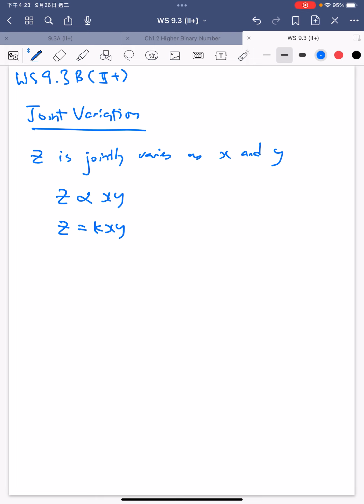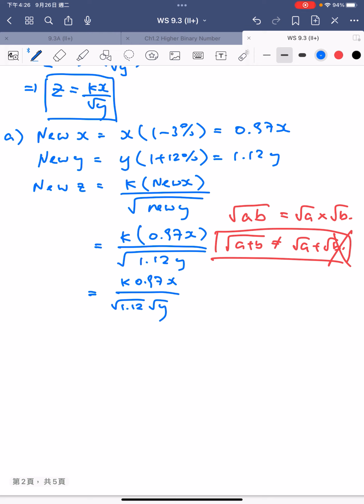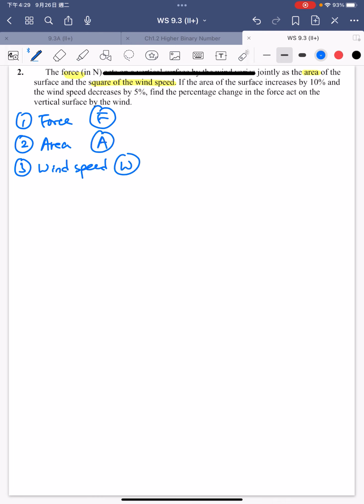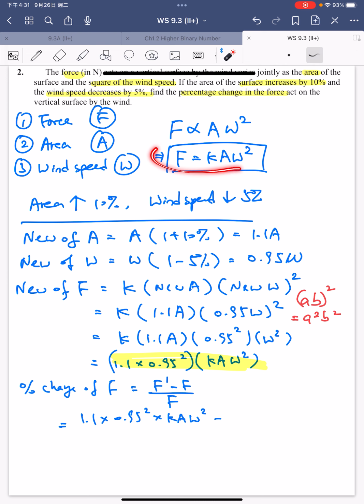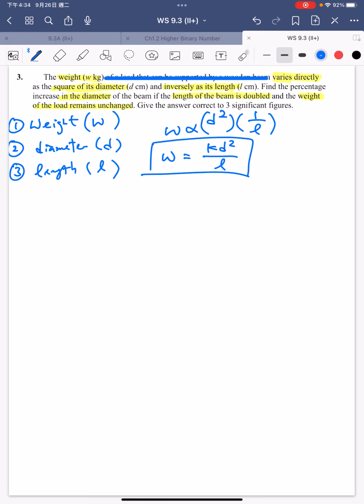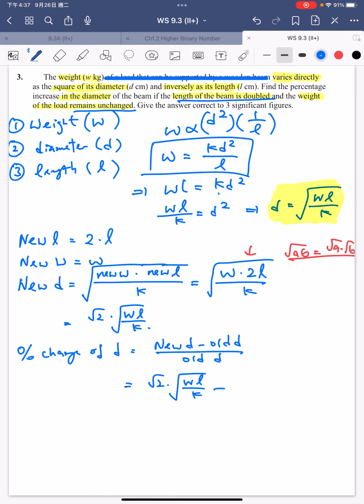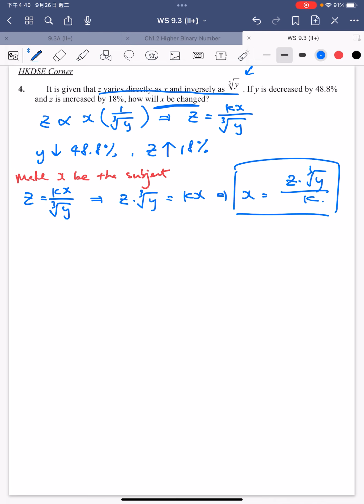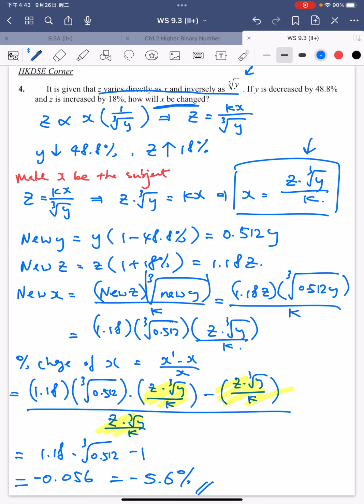F5 WS 9.3B(II+) joint variation with % change